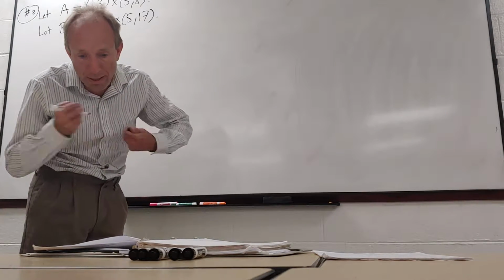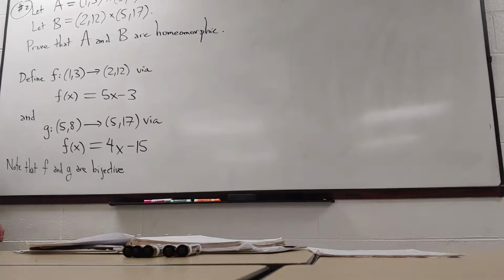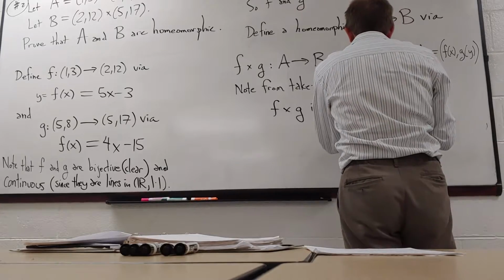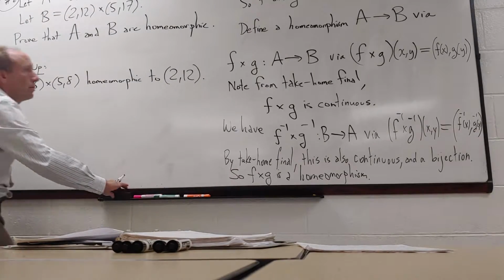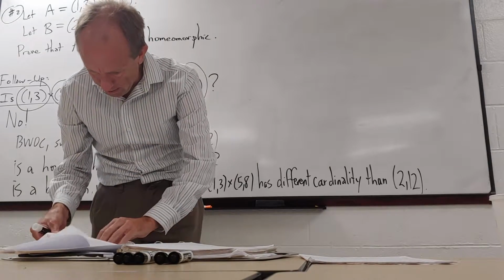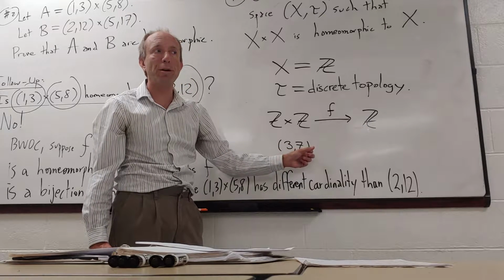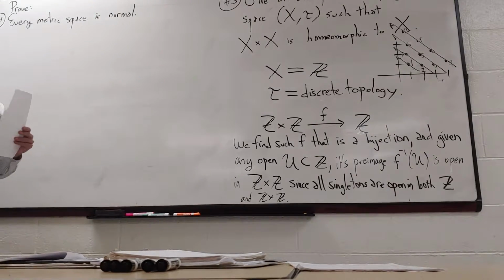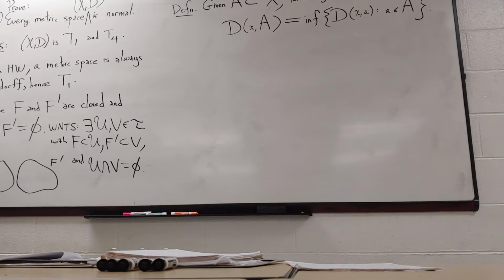Topology Study Session - Segment #4